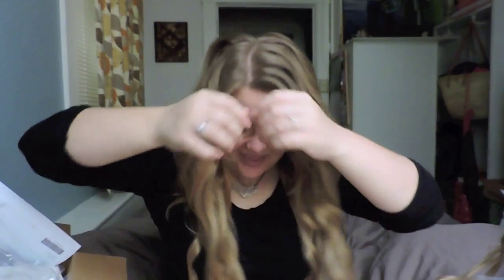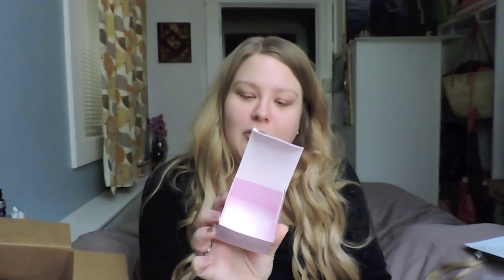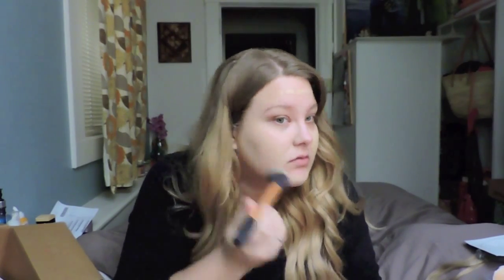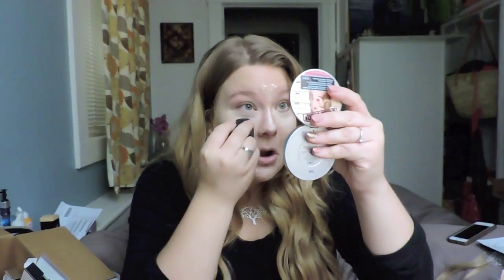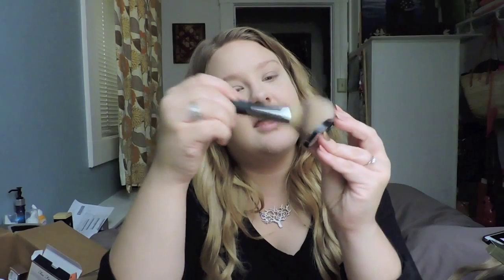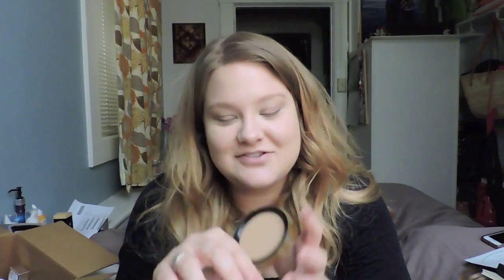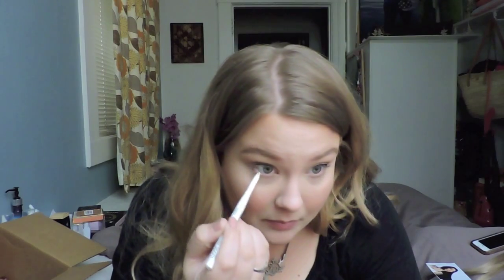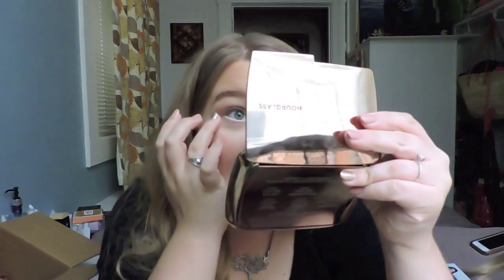Get Ready With Me: Birthday Haul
It was my birthday on Sept 23rd and I had a great day! In this video I share with you some of the things I splurged on. The video cut out on me at the end, but the whole video was good other than that!
I still really wanted to upload it even though it is incomplete...
I hope you enjoy! Lots of love!